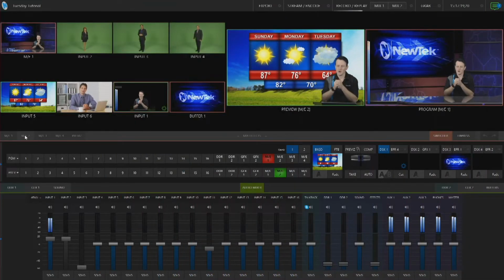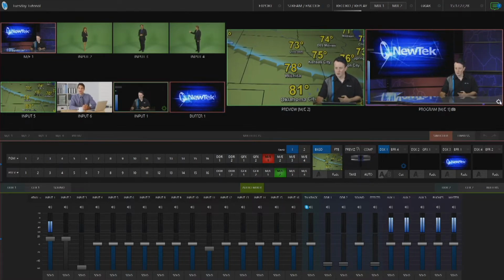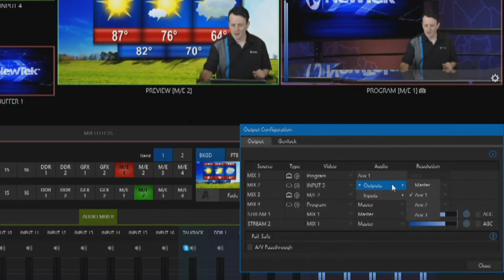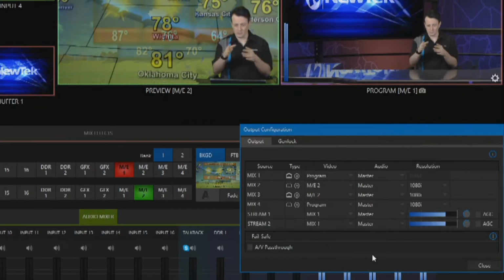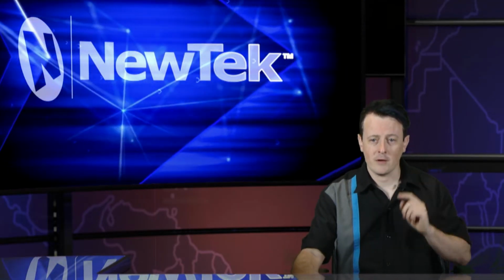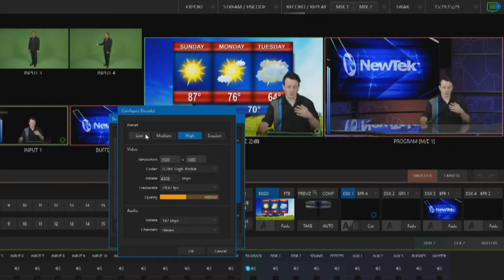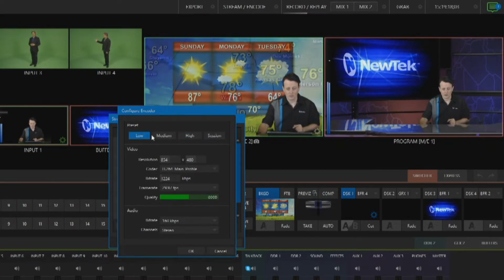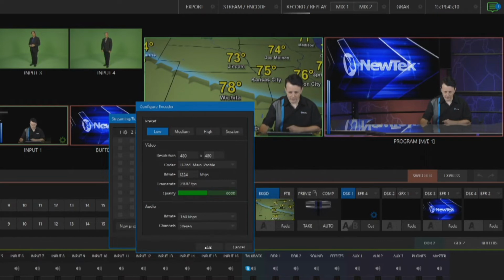How to Configure a Second Streaming Encoder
Today's topic is How to Configure a Second Streaming Encoder - for TriCaster TC1, NewTek VMC1 and TriCaster Advanced Edition 3.